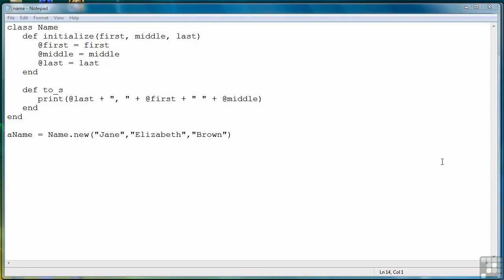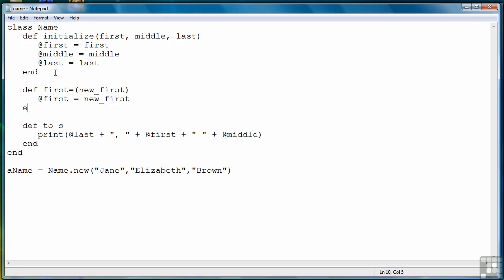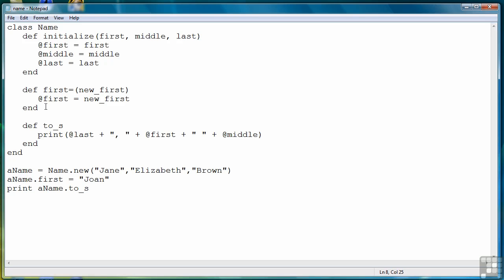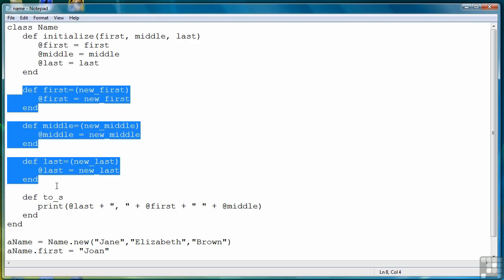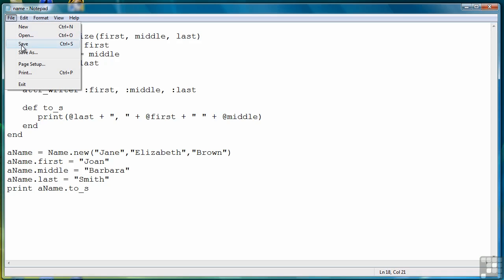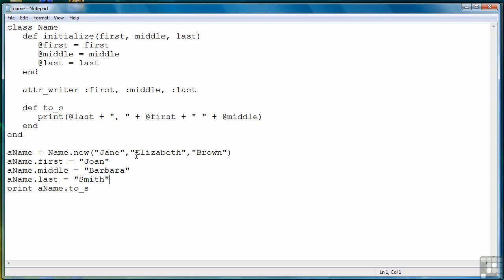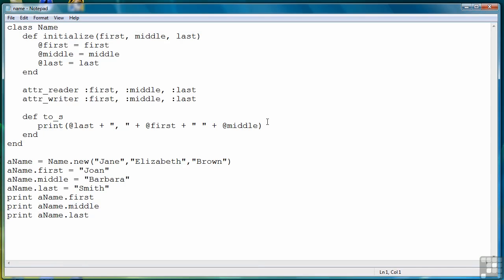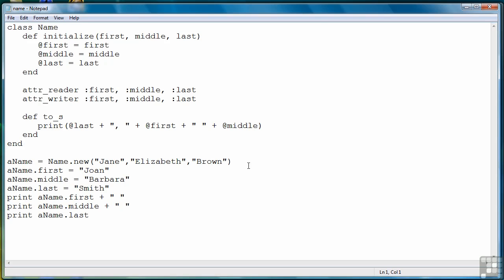Infinite Skills: Ruby Programming 38 - Defining A Class Part 4